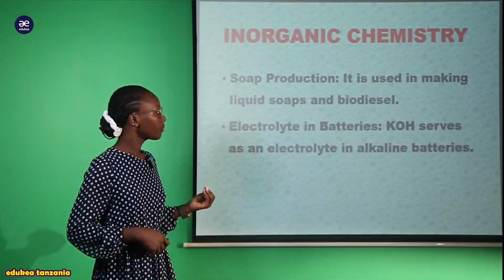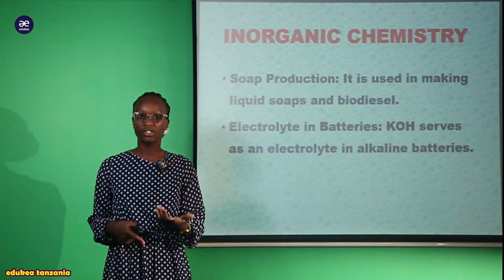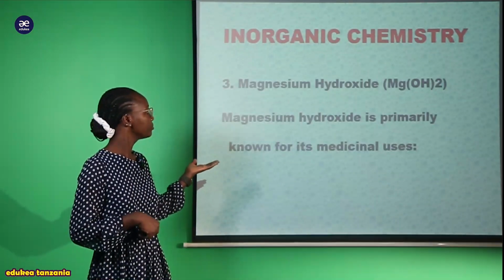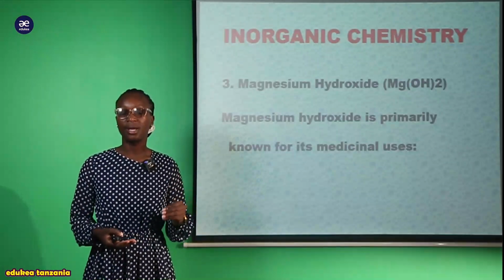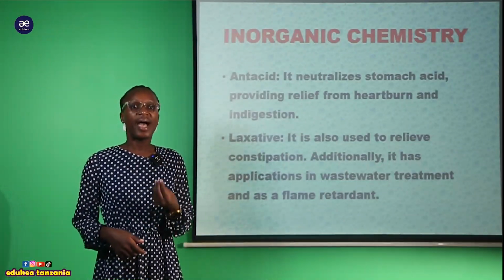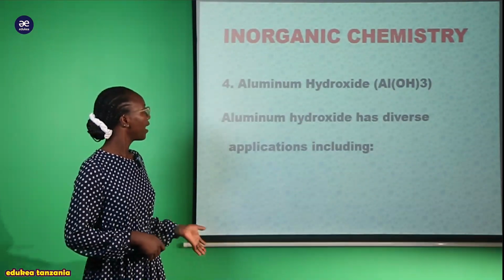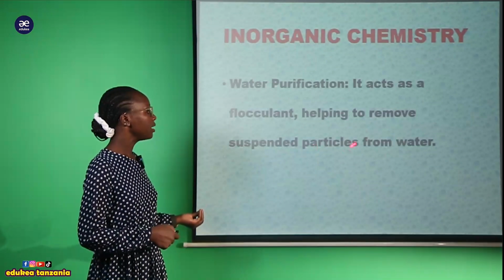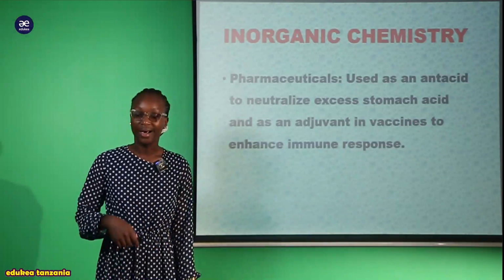CHEMISTRY FORM V ,INORGANIC 36 CHEMISTRY 54 OF 162